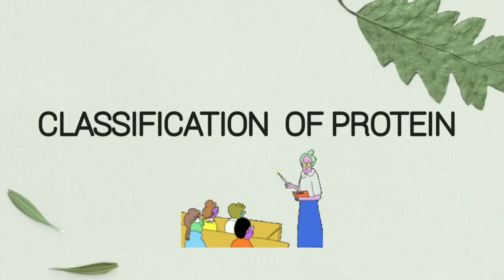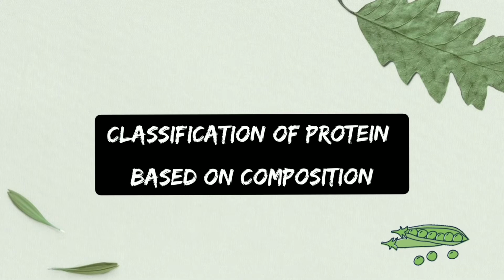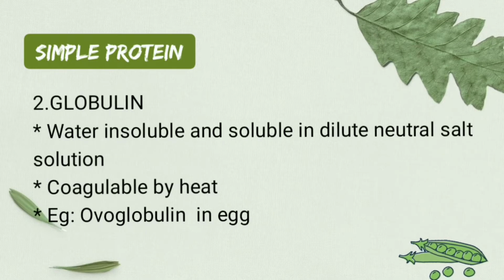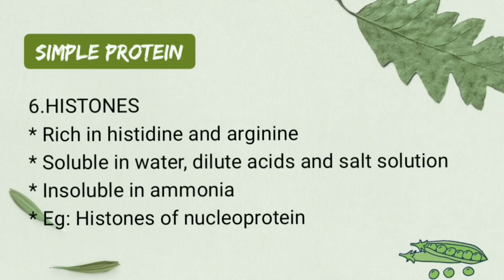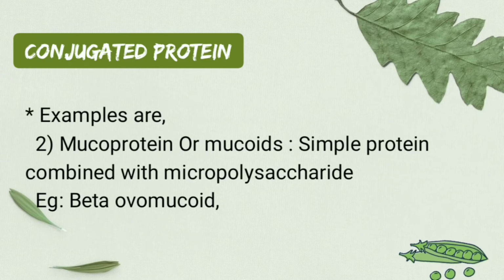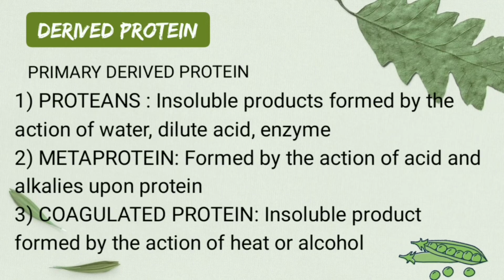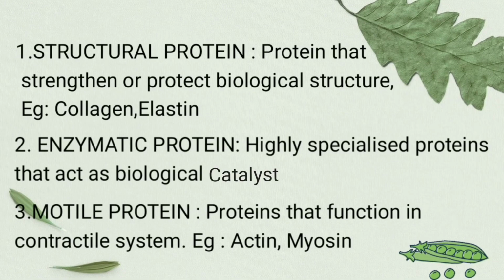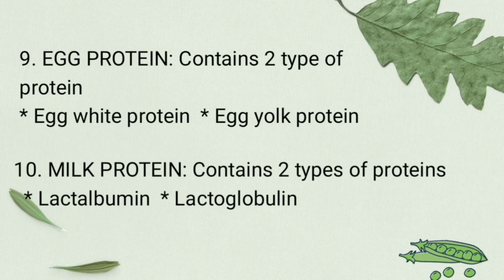Classification of protein|Simple lecture|Food science🔬🍒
Hello guys.
Here is our video about "Classification of protein". Hope it will help you. I had given you the simplest notes. So study well🥳